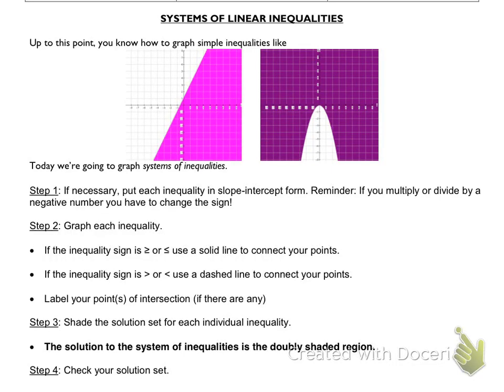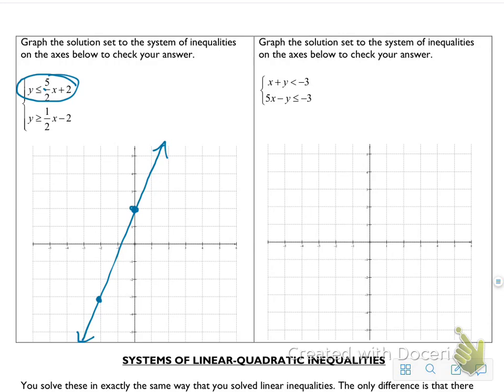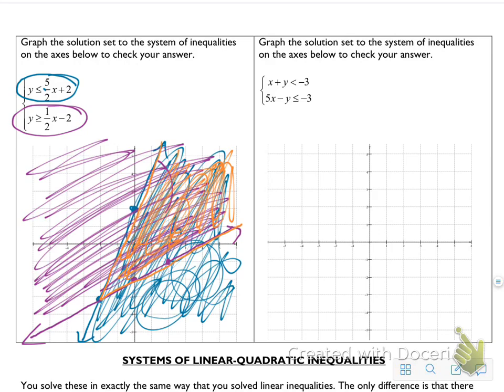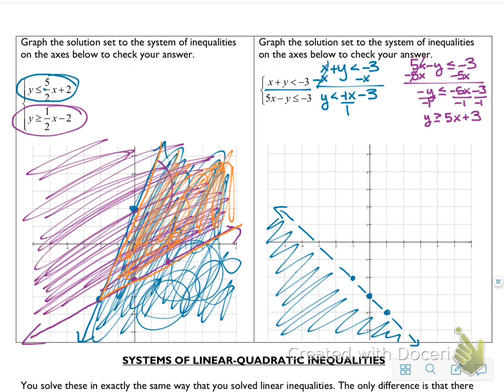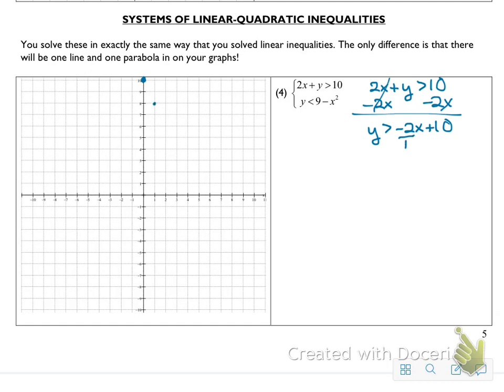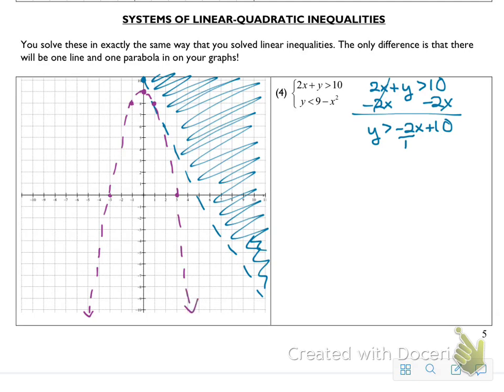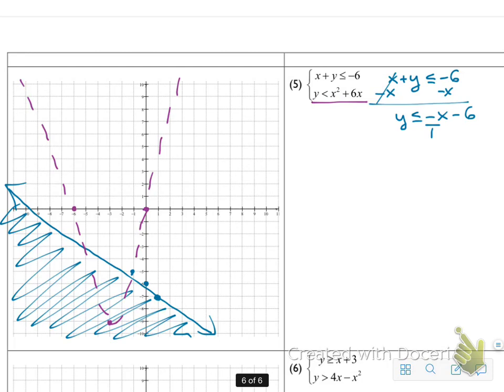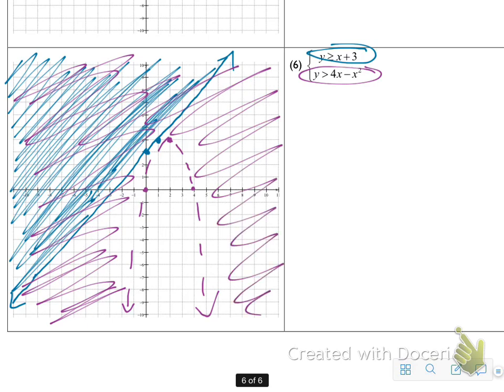4 6 notes